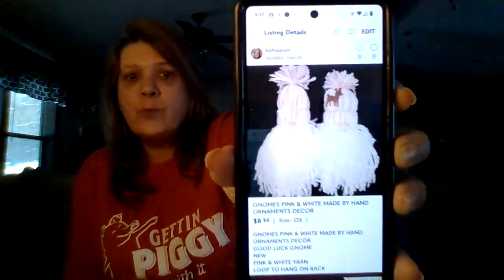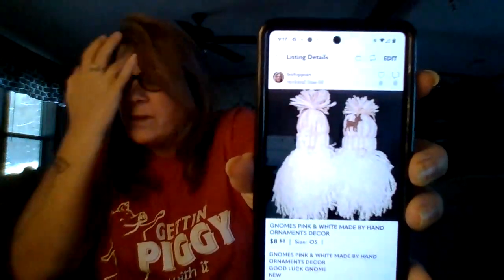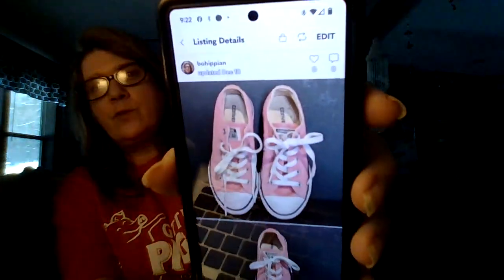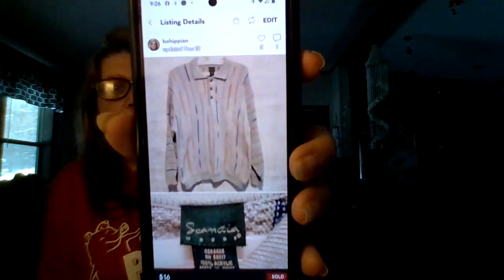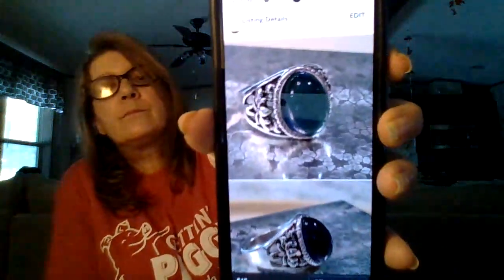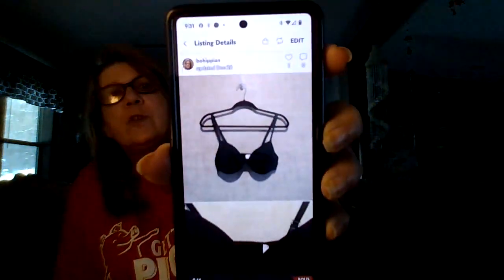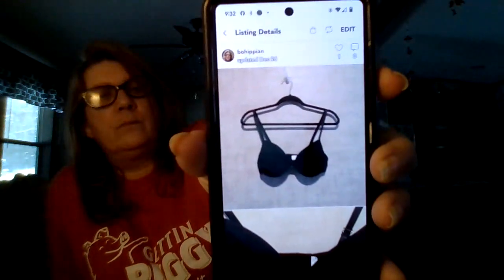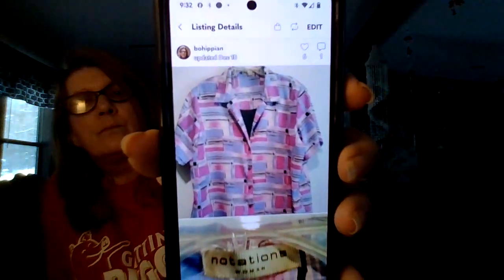WHAT SOLD - DECEMBER '23 - POSHMARK, MERCARI, EBAY